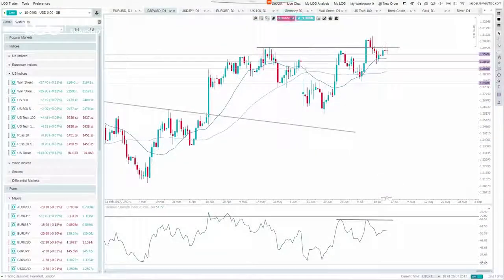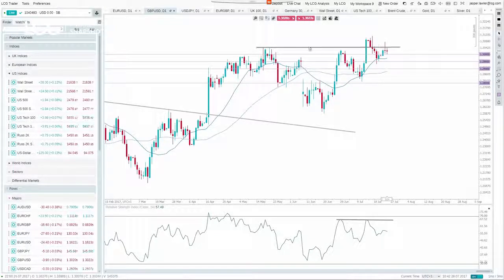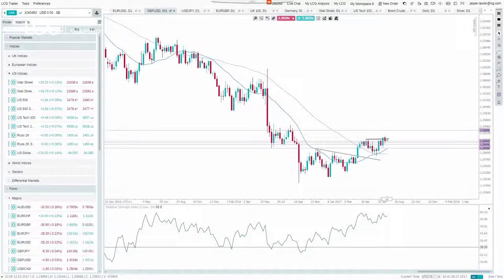LCG Snapshot video: GBPUSD & EURGBP after UK GDP by Jasper Lawler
The British pound looks very different against the euro and the US dollar after data showing UK GDP growth moderately improved in the second quarter but saw a slowdown in its annual pace of growth.

This is LCG’s daily Market Snapshot. Our Senior Market Analyst Jasper Lawler offers a concise analysis of one of the day’s key themes or events and how it could affect the charts of an asset within the stock, forex, indices or commodities market.